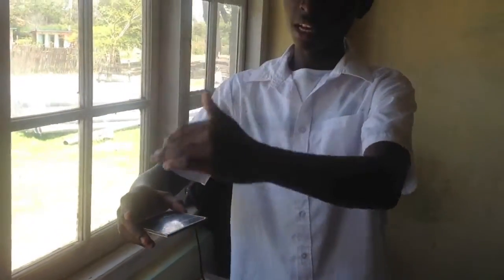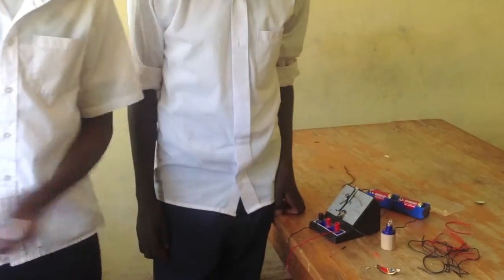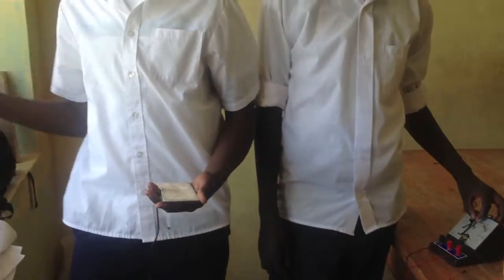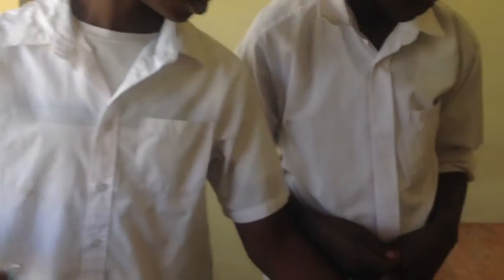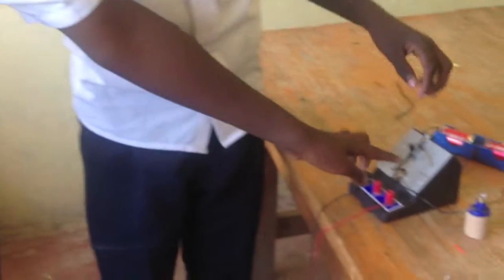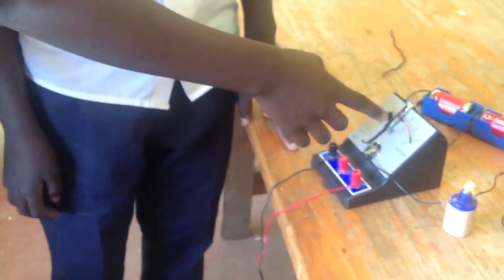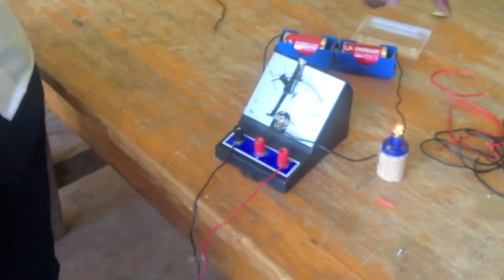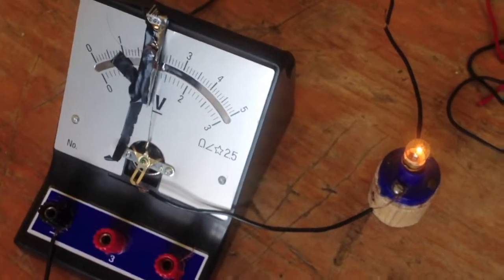Making an Automated Solar Switch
Tigithi Boys, Loise Girls, Heritage Woods, Langley Fine Arts School, Madiosn East